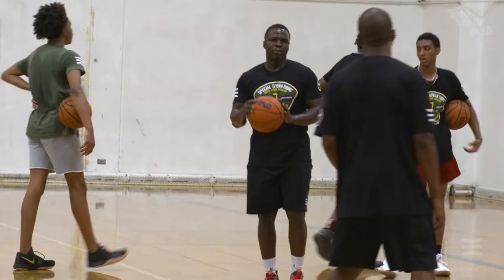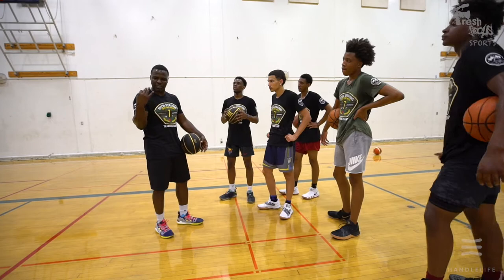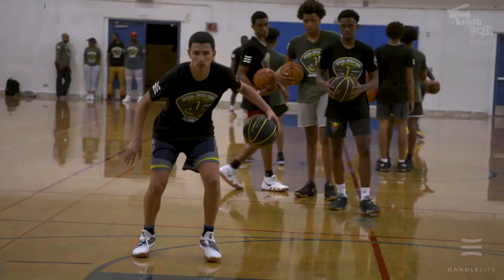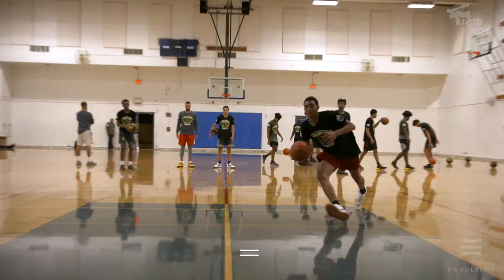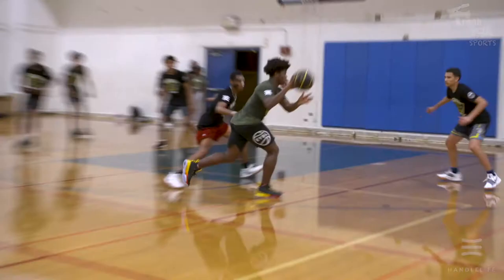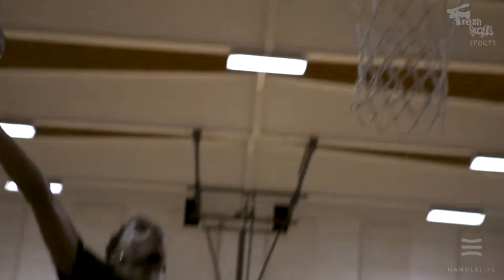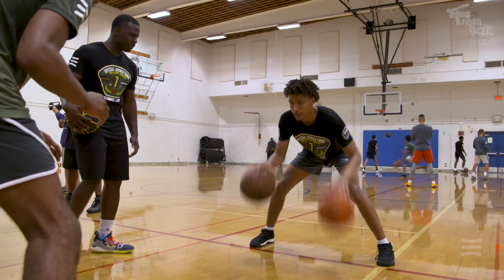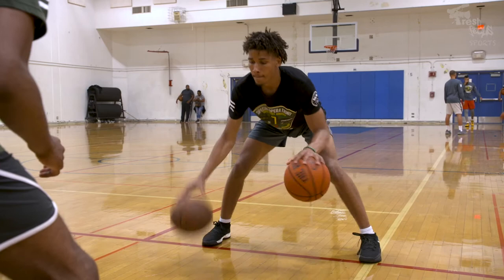S1EP9: ELITE SPECIAL OPS (Top CA High School Prospects)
In this episode, Dribble2Much and Julius V Elite team up to put on a skills camp for the top guard prospects in California.

Class of 2022 - Richard Isaacs Jr, Ramel Lloyd Jr,
Class of 2020 - Ian Martinez, Quincy McGriff
Class of 2019 - Ethan Anderson, Robert McRae III, Jay Turley, Jordan Brinson, Giordan Williams, Amani 'Mook' Harris

🎥 HANDLE LIFE SESSIONS  --  FULL SERIES 🎥